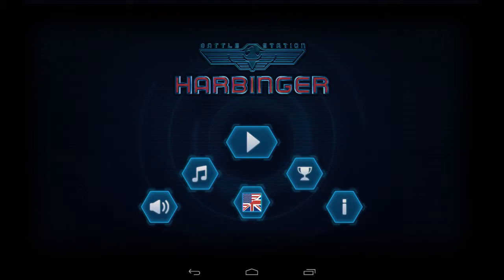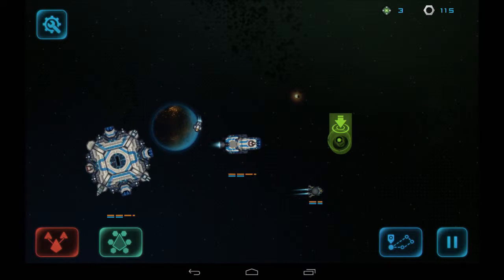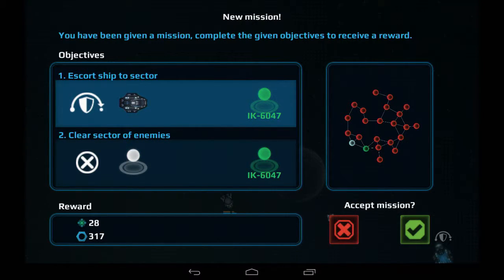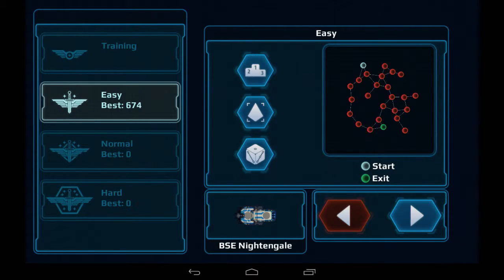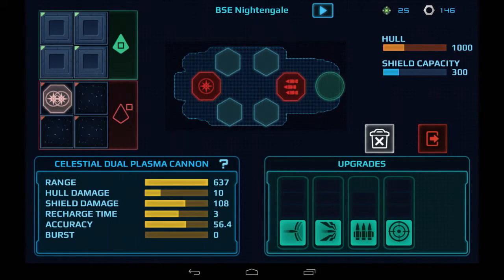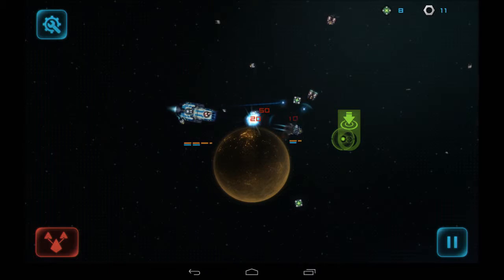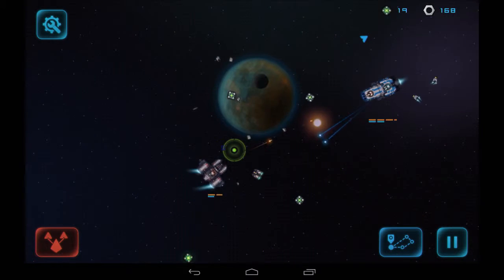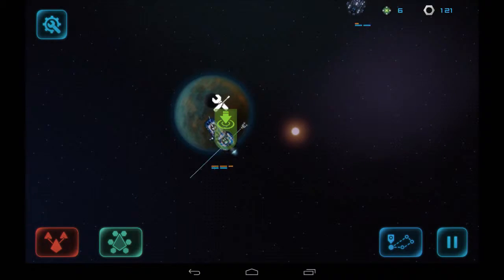Side Quests: Battlestation: Harbinger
Battlestation: Harbinger is copyright Bugbyte Ltd.
Original Recording Date: Sept. 14, 2015